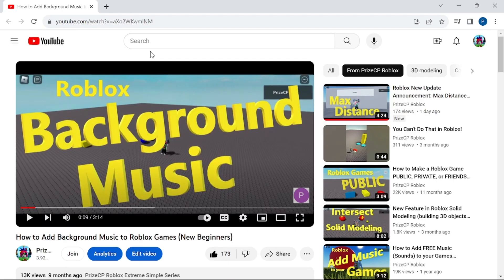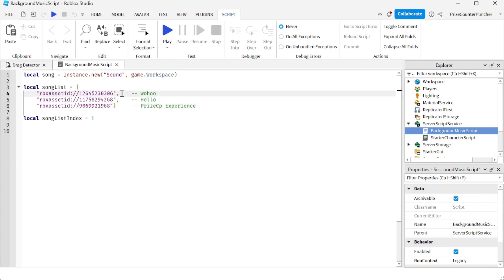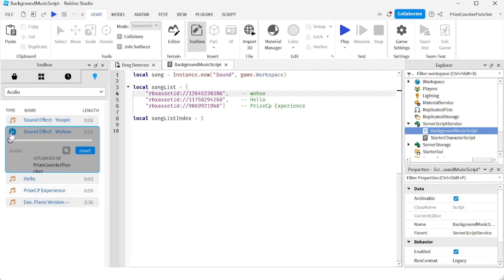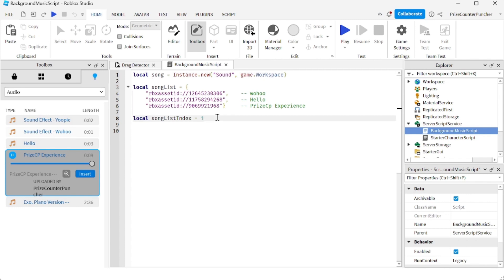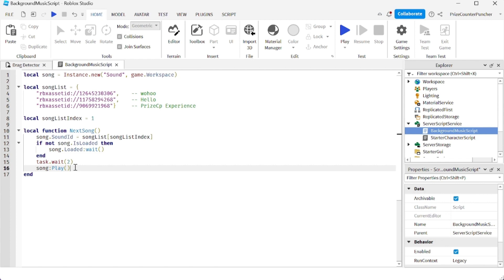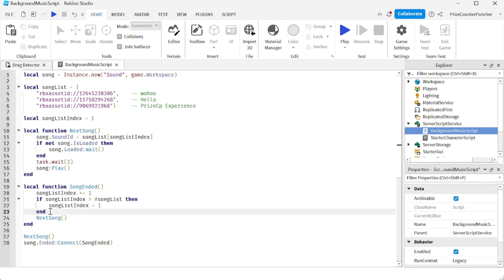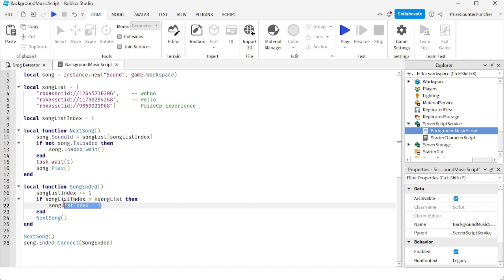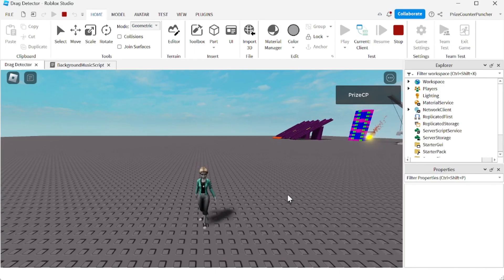Roblox How to Add Multiple Songs to Musical Playlist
In this Roblox Studio scripting scripts tutorial for advanced beginners, you will learn how to play multiple music files as background music in a Roblox game.  You will learn how to add multiple songs to a musical playlist in a Roblox game.